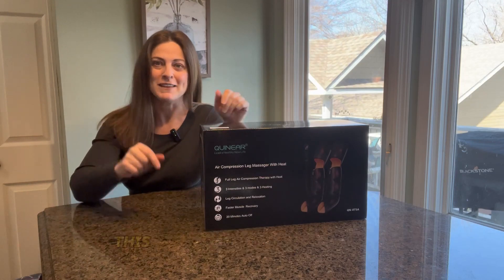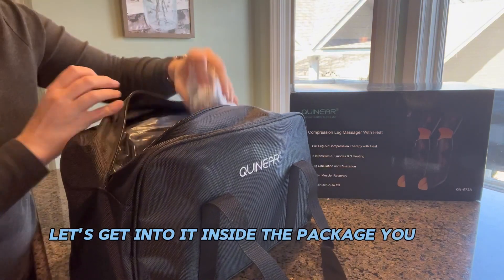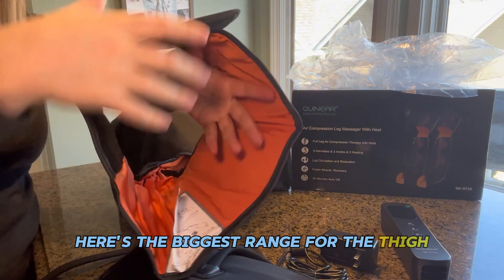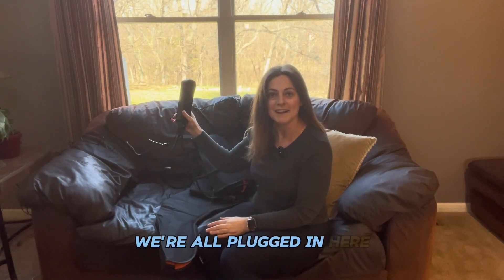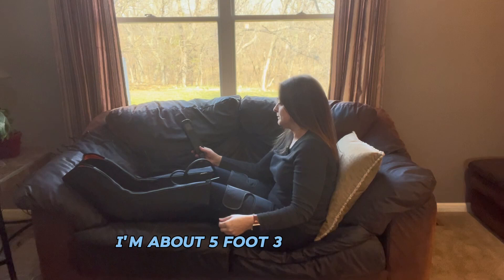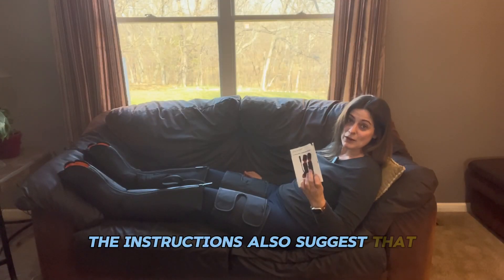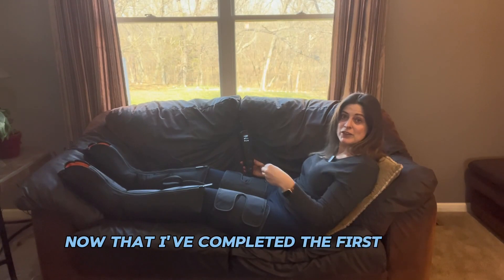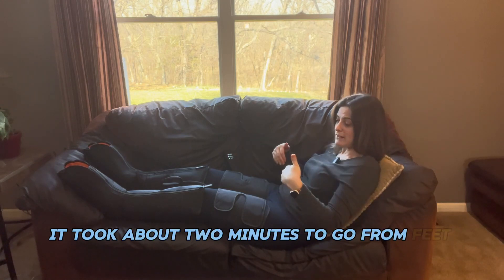Relax and Rejuvenate with QUINEAR Leg Massager! 🦵💆‍♂️ | 3-in-1 Heat & Compression Therapy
Welcome to our relaxation oasis! Today, we're diving into the world of ultimate leg therapy with the QUINEAR Leg Massager. This 3-in-1 foot, calf, and thigh massager combines heat and compression therapy to provide soothing relief for swollen legs, edema, and RLS pain.

Join us as we unbox and explore the features of the QUINEAR Leg Massager, including its adjustable settings, versatile design, and eligibility for FSA and HSA reimbursement.

Don't miss out on this comprehensive review of the QUINEAR Leg Massager! 🌟👣